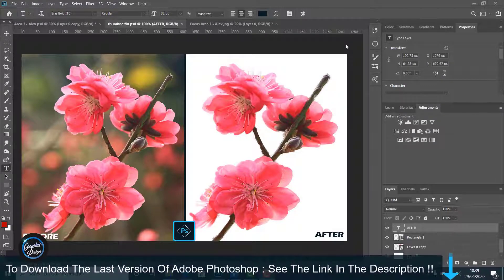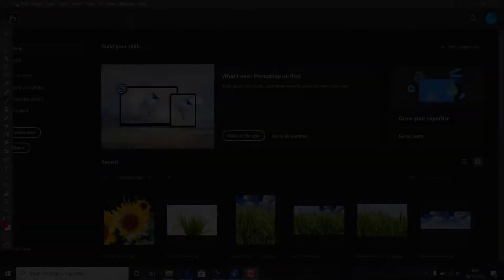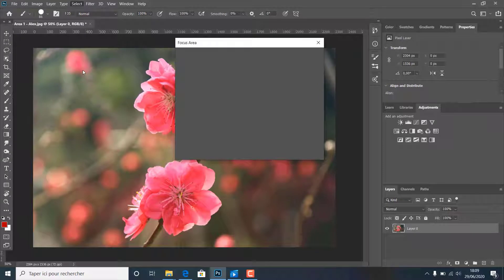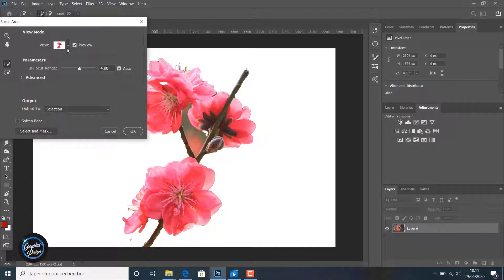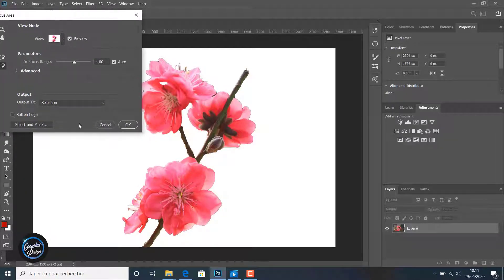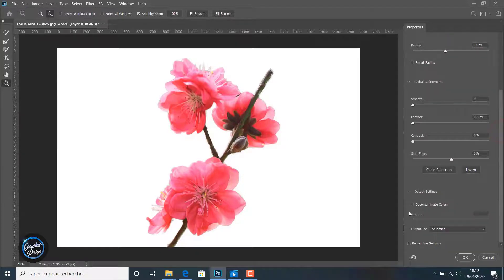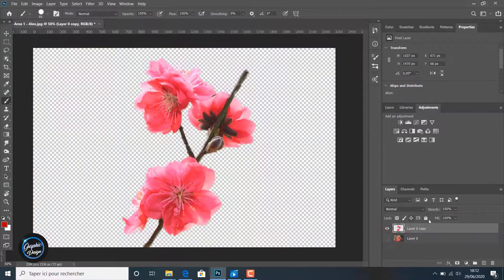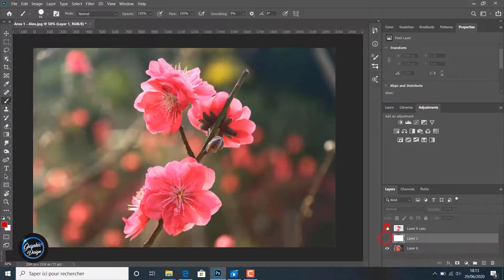Focus Area Selection And Masking With Photoshop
Automatically select or mask areas in-focus in an image in Photoshop. What if we could say Photoshop to remove the areas which are out-of-focus to such an extent that you could easily replace the background? In this video, we'll dive deep into a new option titled "Focus Area" to select the objects which are in focus.